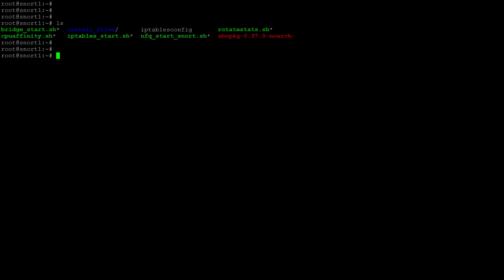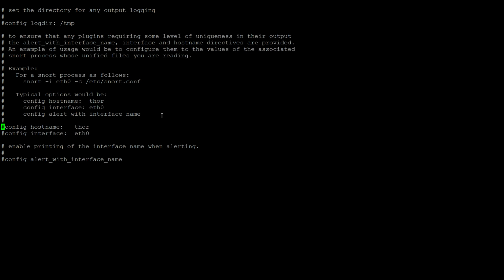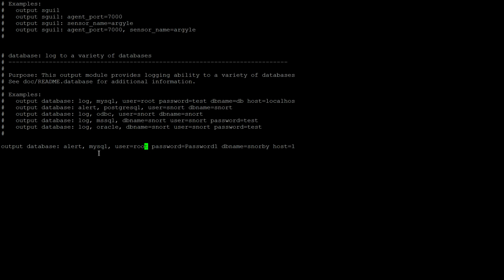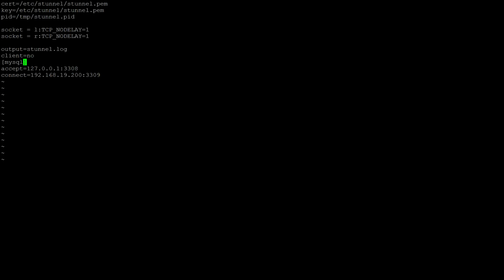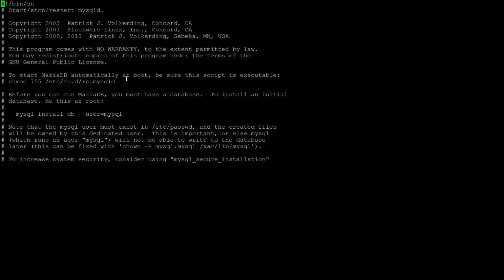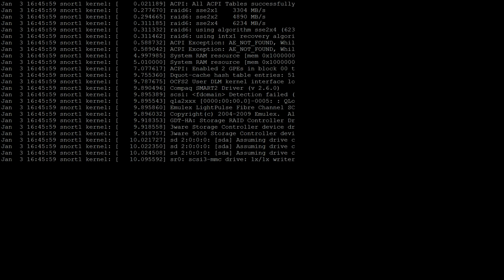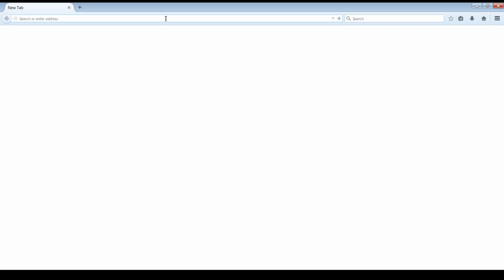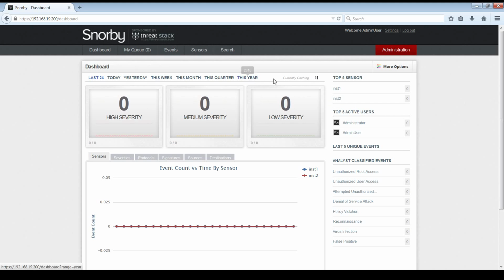Installing Snort on Slackware - Part 4 - Barnyard2 Configuration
This video is best viewed in HD quality and at fullscreen.

In this video we continue our journey through setting up a machine to run snort and talk to a separate snorby machine, by setting up barnyard2 to write alerts to the mysql database on the snorby server.  This communication will be encrypted through the use of stunnel which is also configured in this video.